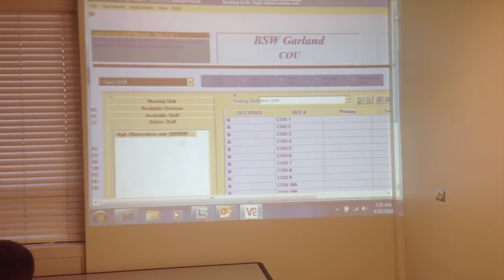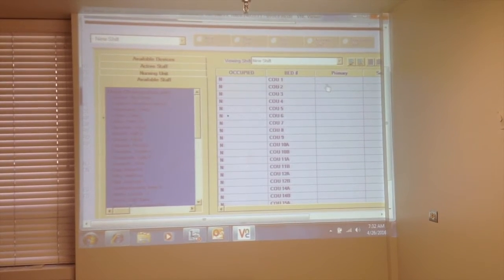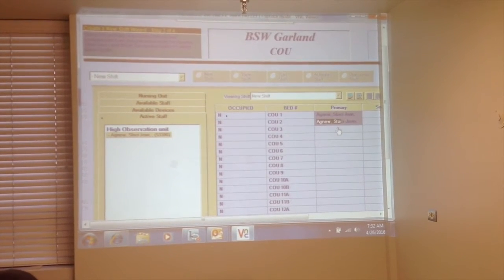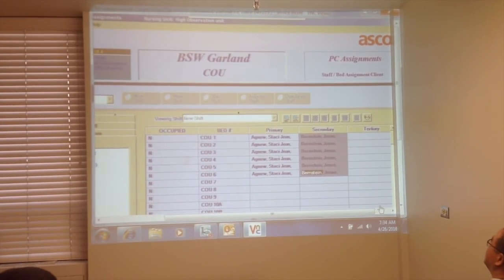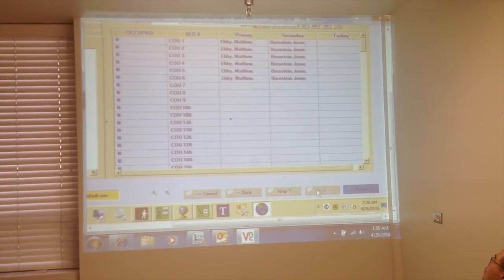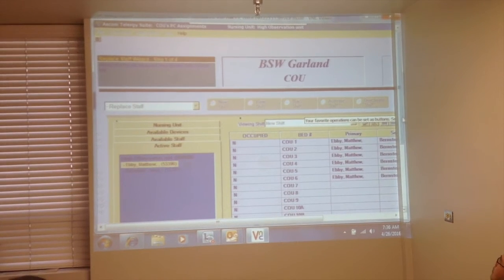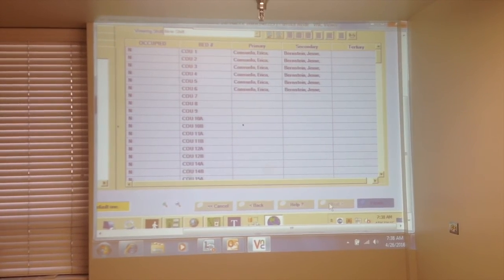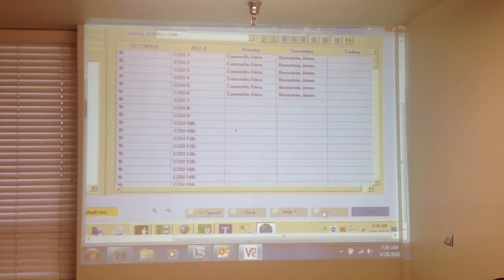PC ASSIGNMENT TRAILER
This video is about PC ASSIGNMENT TRAILER